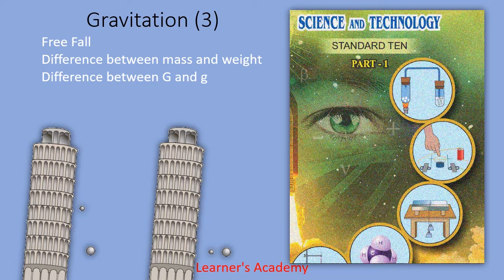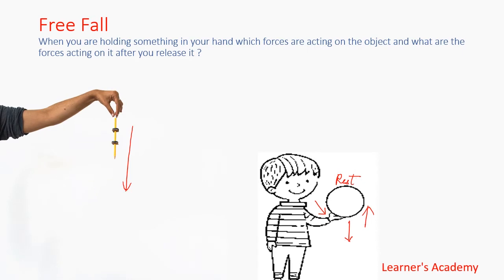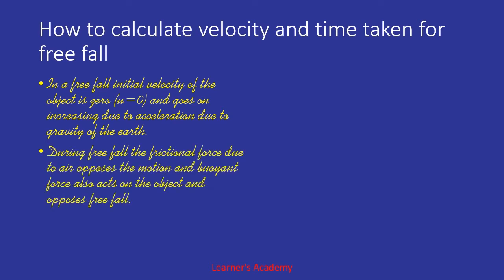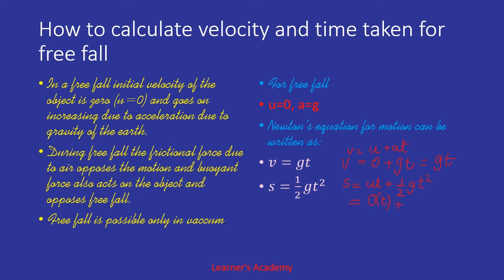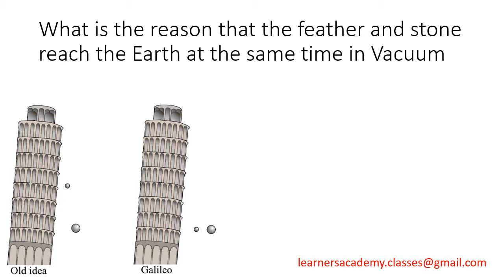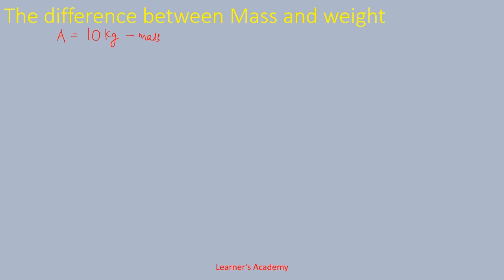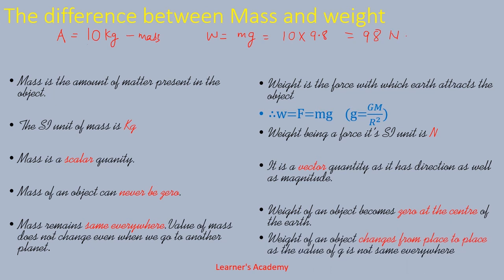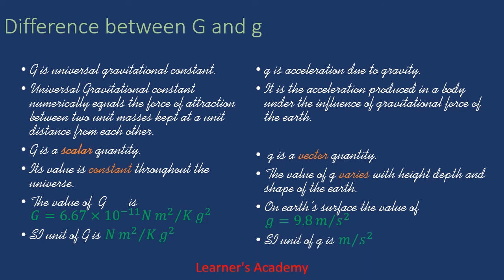Gravitation (3)Free Fall ,Difference between mass and weight ,Difference between G and g.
Gravitation, How to calculate velocity and time taken for free fall ,What is the reason that the feather and stone reach the Earth at the same time in Vacuum, The difference between Mass and weight